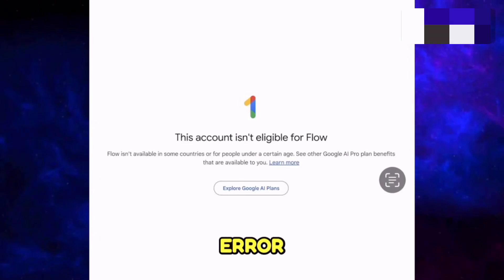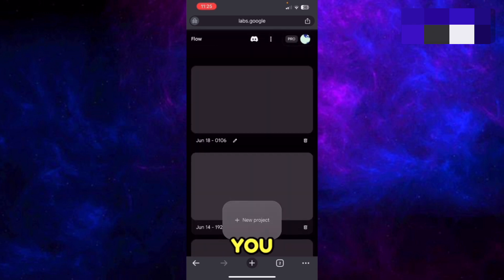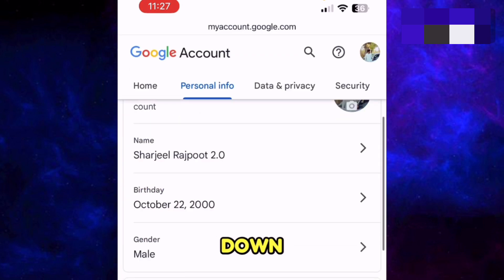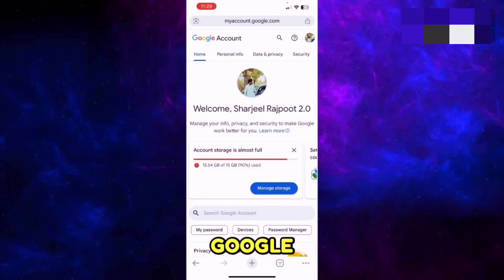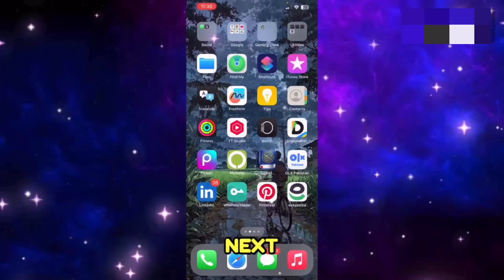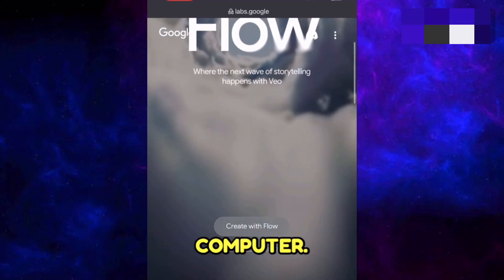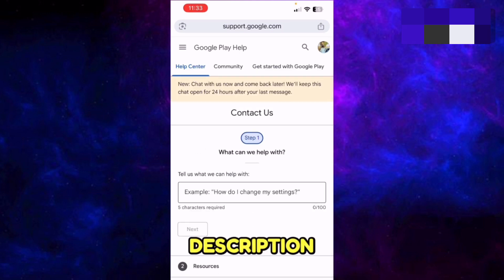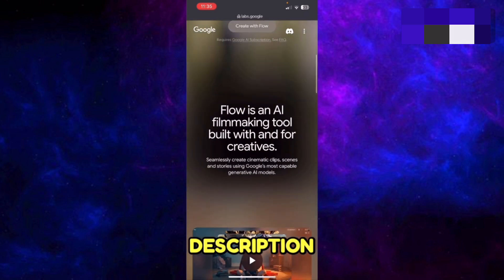This account isn't eligible for Flow / Google AI Pro Plan | Fix Google Flow Error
If you’re seeing the message “This account is not eligible for Flow” or “this account is not eligible for Google AI Pro Plan”, you’re not alone. Many users trying to access Google Flow or Veo 3 get blocked with errors like “Flow is not available in your country yet” or “Flow isn't available in some countries”. In this video, I’ll show you how to fix this account is not eligible for Google One AI Premium Plan, even if your country isn’t supported officially. Whether you’re trying from India, Pakistan, Bangladesh, Sri Lanka, Nigeria or anywhere Flow : isn’t rolled out, I’ll walk you through how to bypass the region lock and get full access. Learn how to fix Google Flow eligibility errors step by step and unlock access to one of the most powerful AI video tools out there.